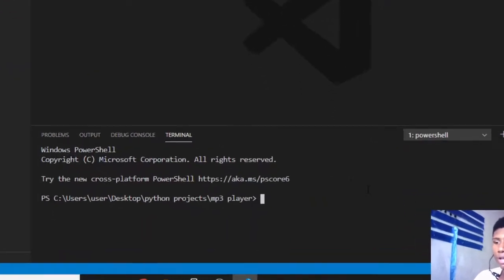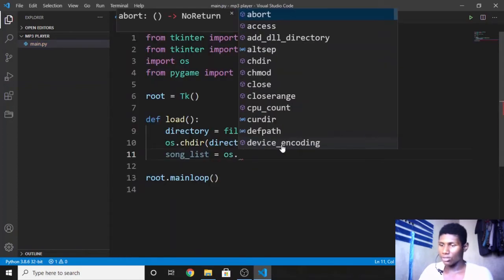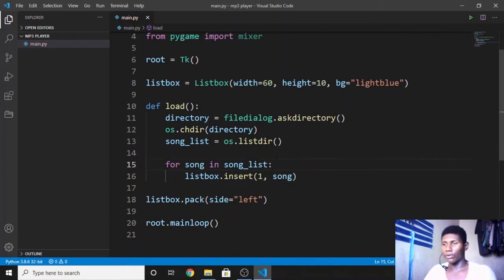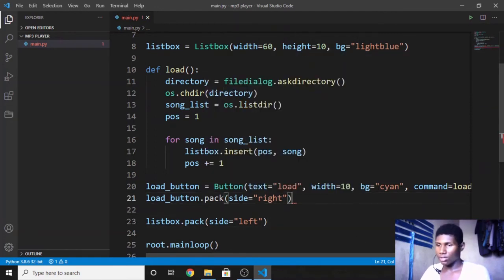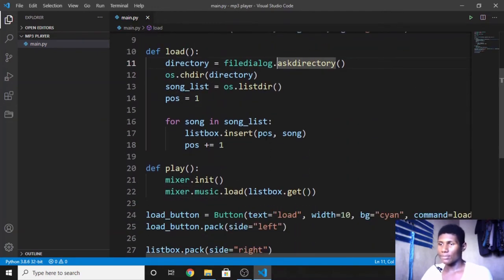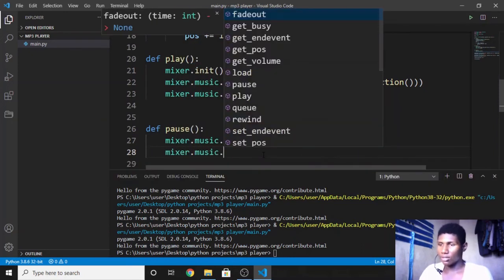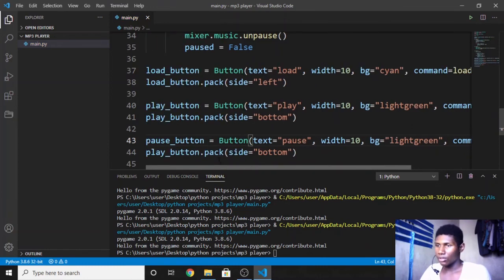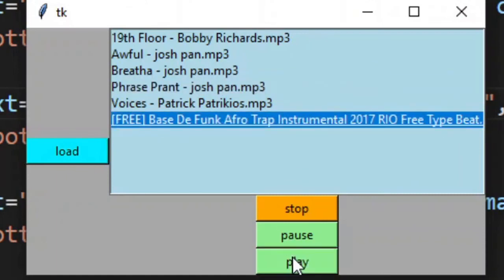how to make an mp3 player [music player] with python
in this video we are gonna learn how to  make an mp3 player or a music player with python